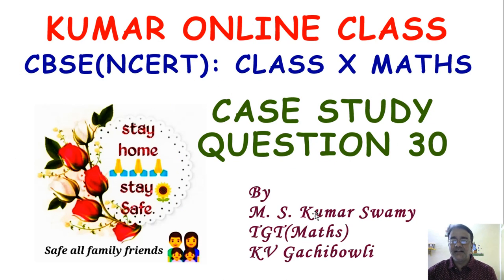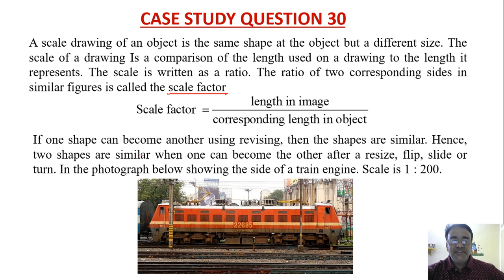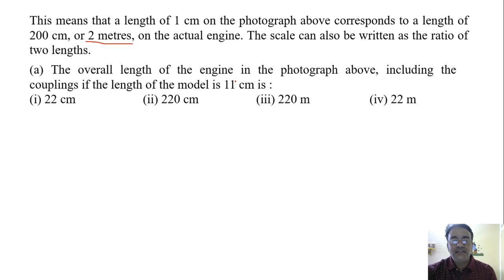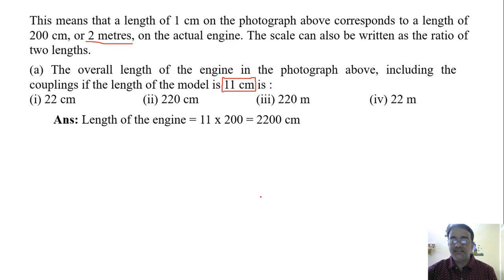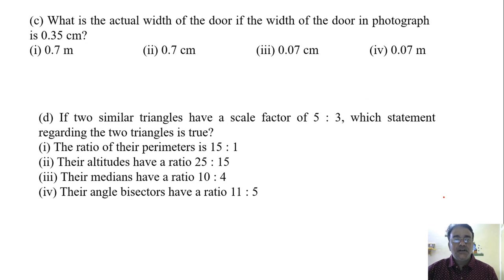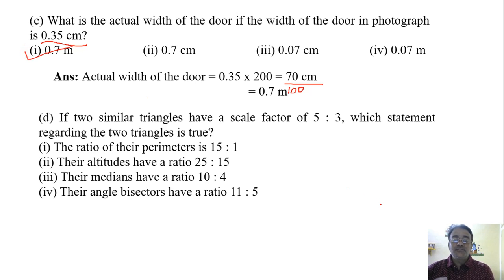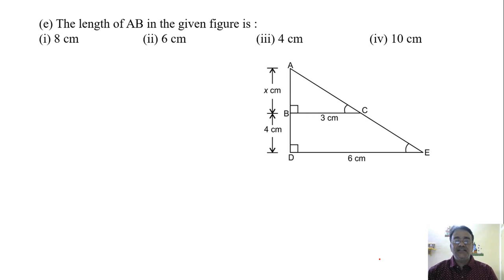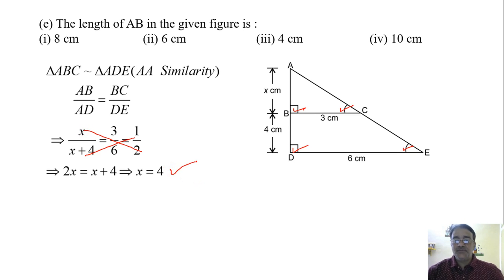Maths Class X Case Study Based Question 30 (Case Study Based Question Series)